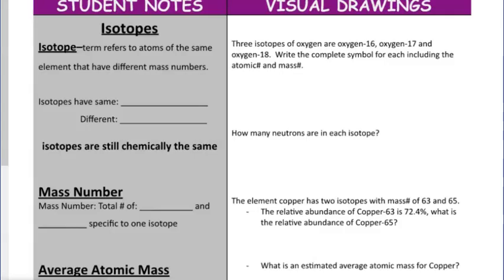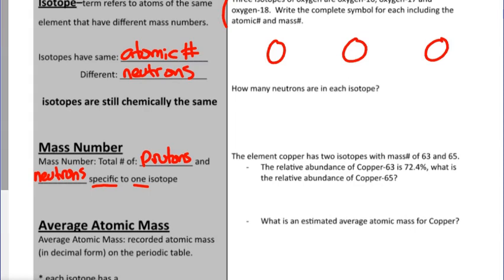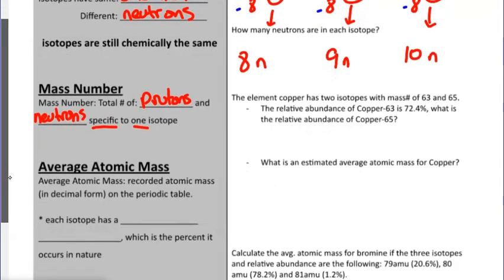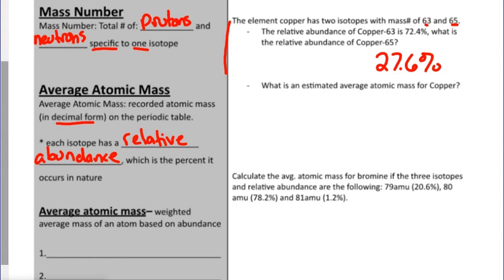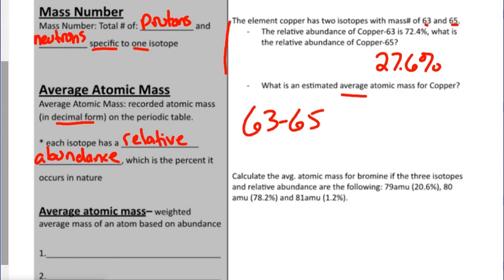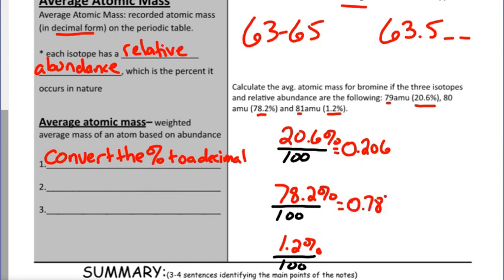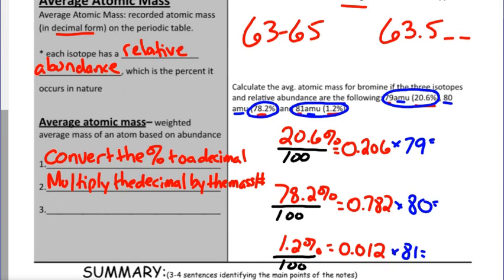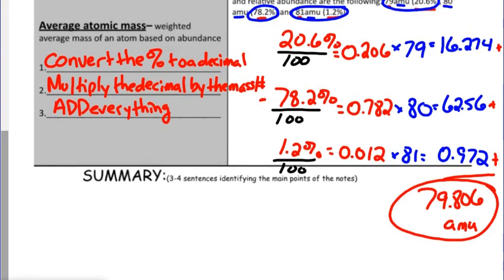Unit 3 NOTES Isotopes